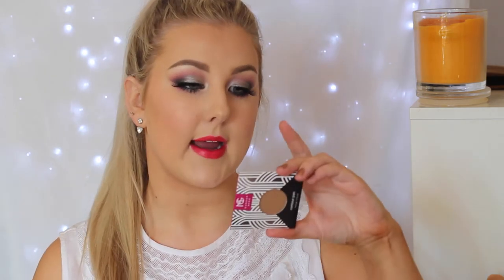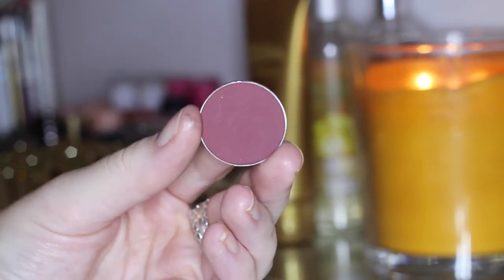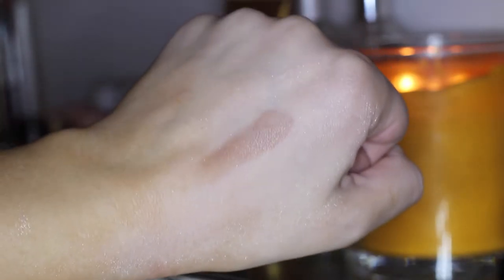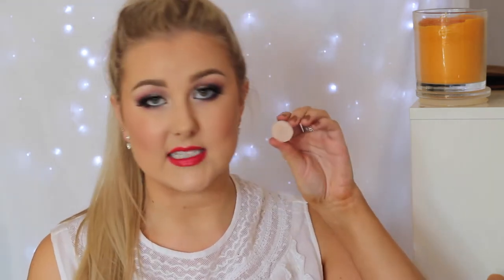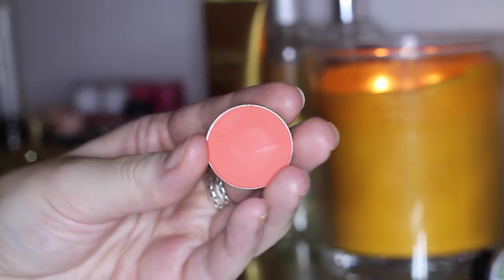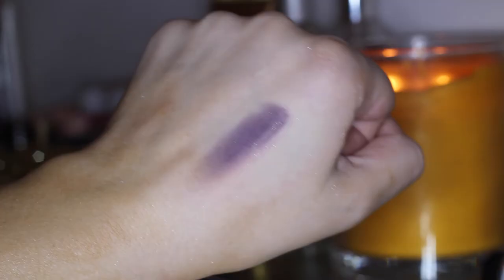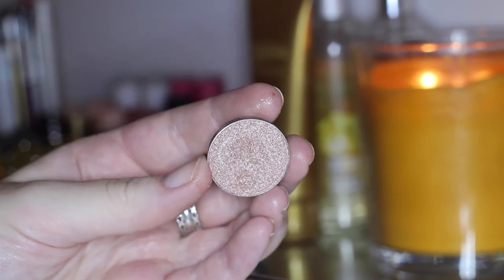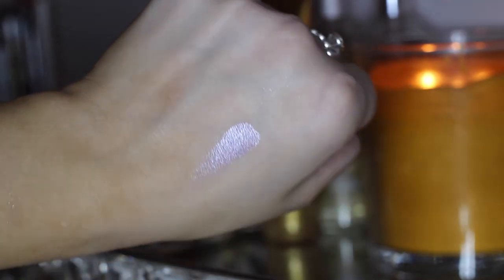Makeup Geek Haul & Swatches!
Glude - Breathe [NCS]